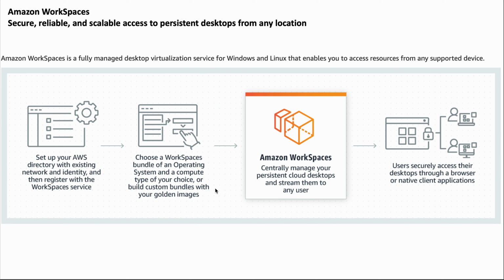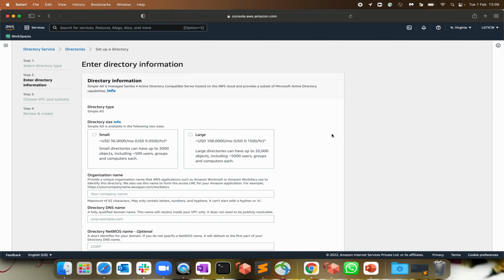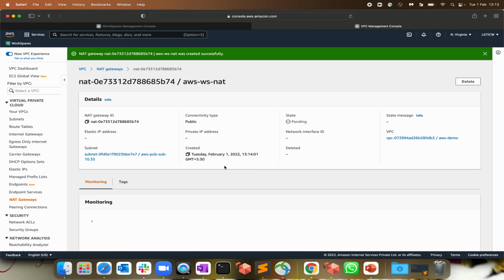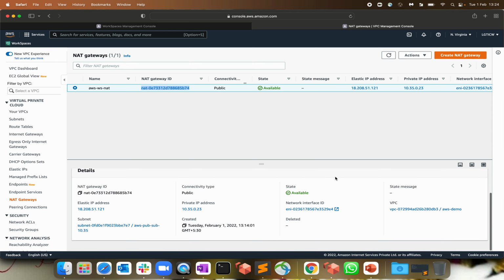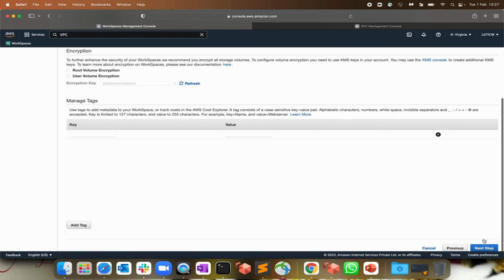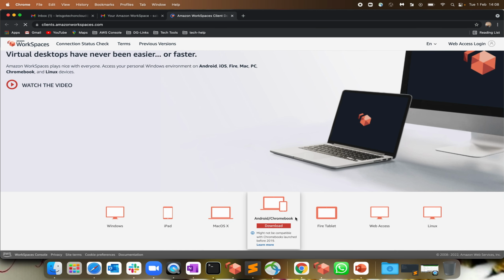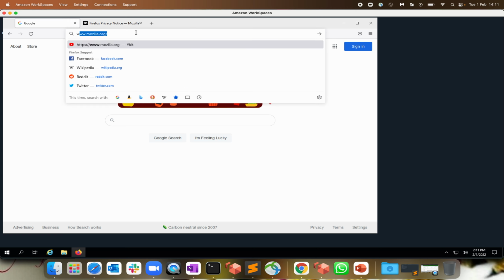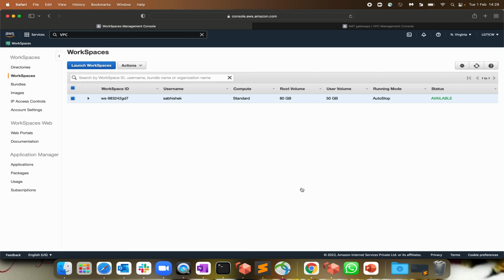AWS Workspaces || Concept || Use Cases || Detail Demo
Video will help us to understand the concept of AWS Workspaces and related use cases. Below pointers covered:-

- What is AWS Workspaces?
- Concept
- Use Case
- Configuration Demo

Happy Learning !!!